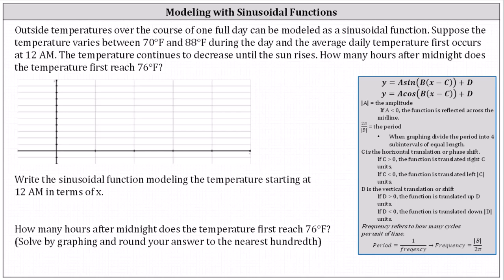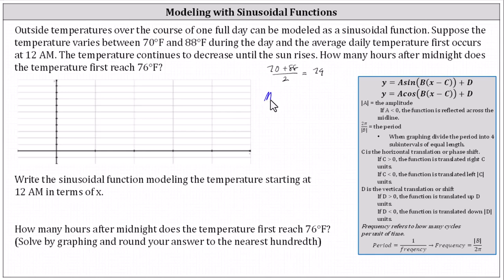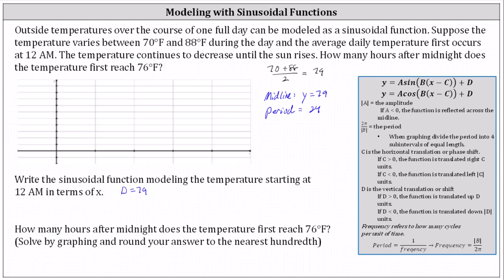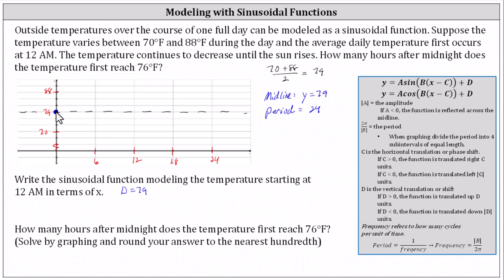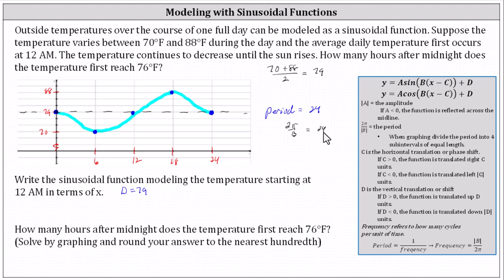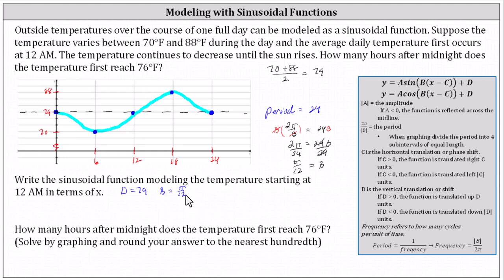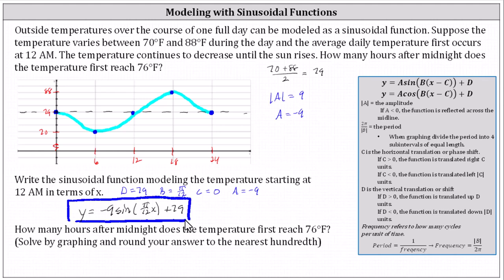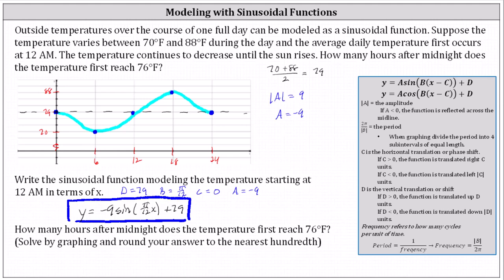Model the Termperature Throughout a Day Using a Transformed Sinusoidal Function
This video explains how to determine a sinusoidal function that models outside temperature of a 24 hour period.